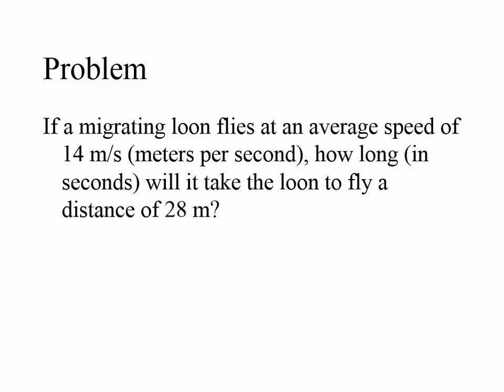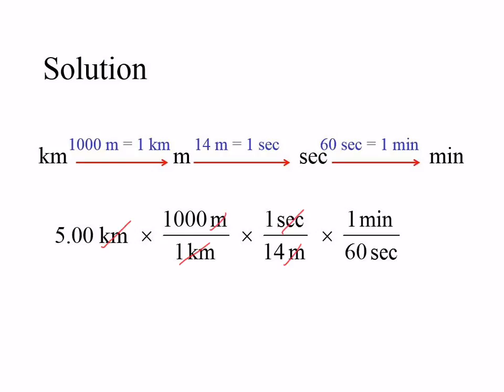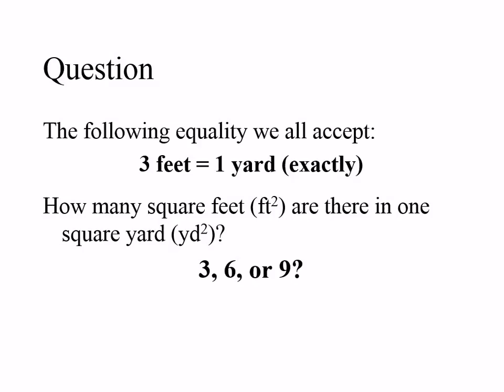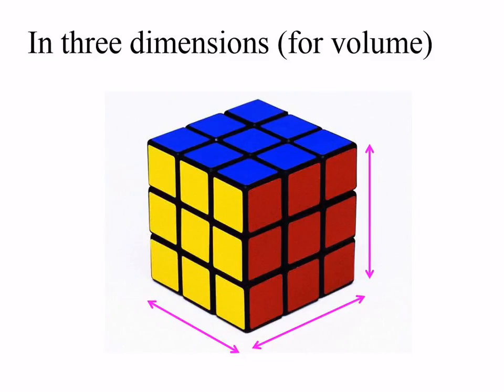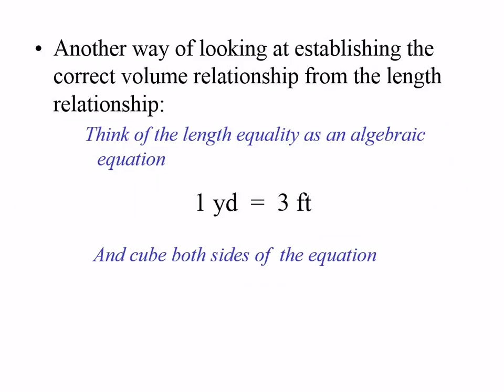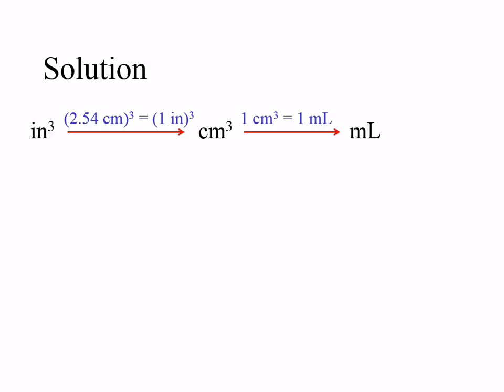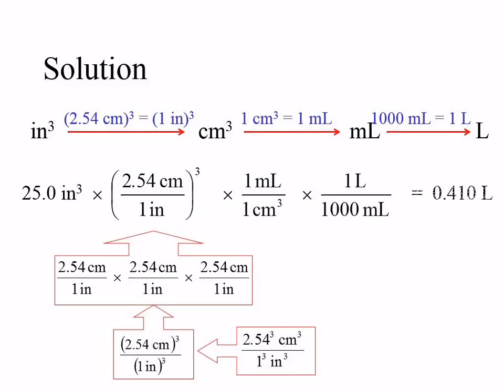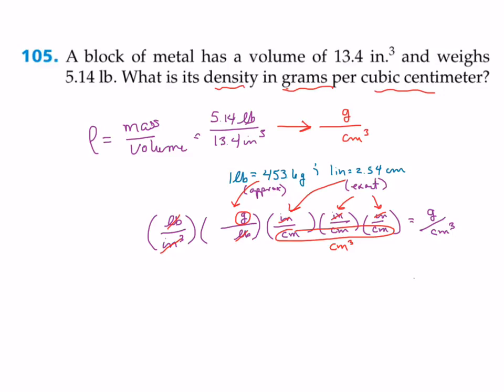CHM122 More Factor Label